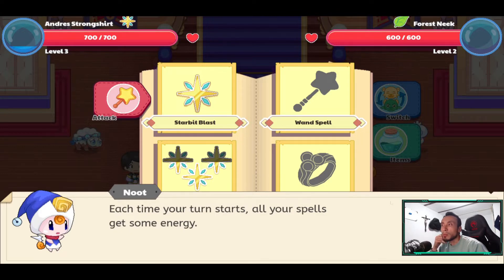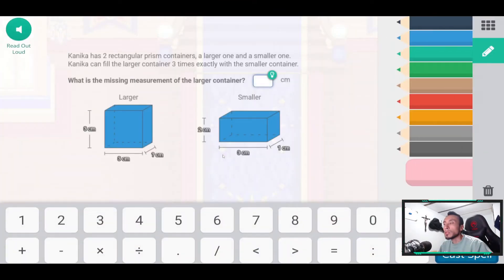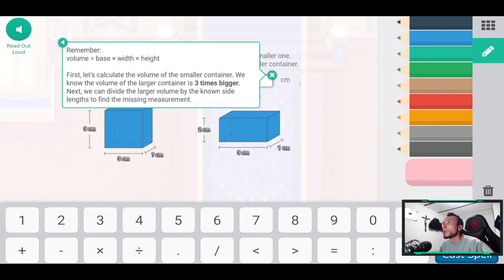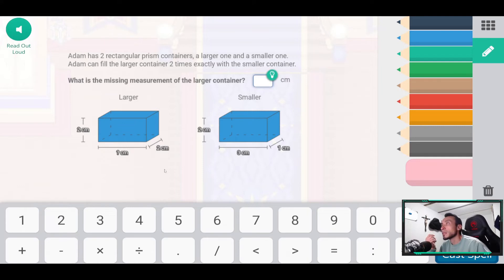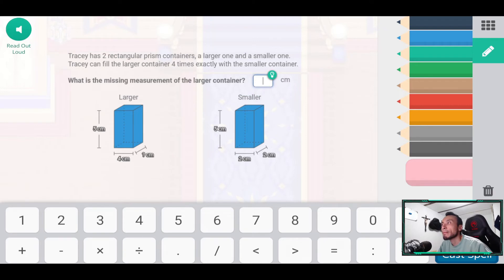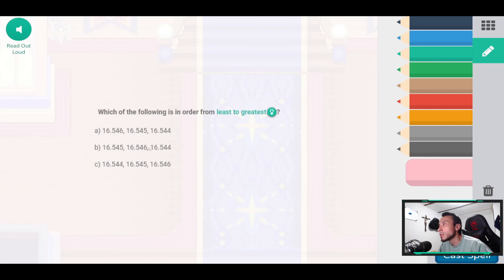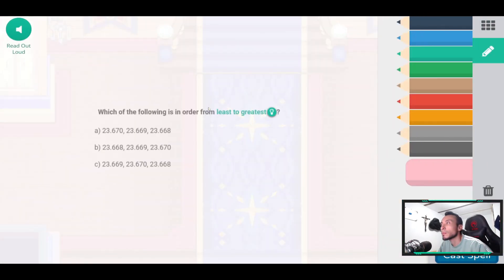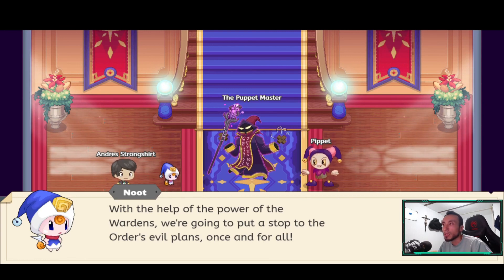THE PUPPET MASTER STEALS ALL 5 GEMS - Prodigy Math Games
More Vídeos